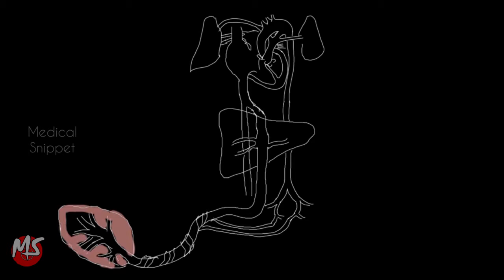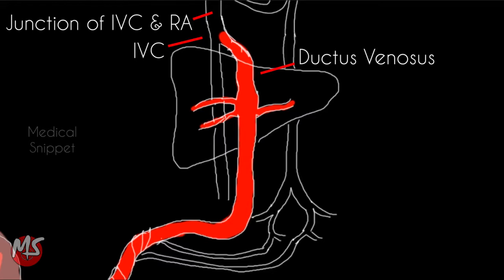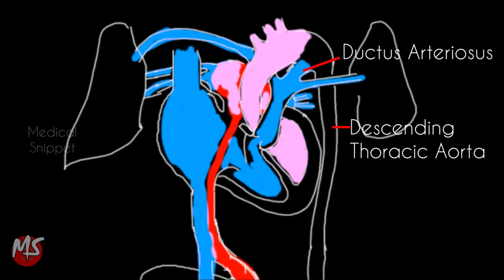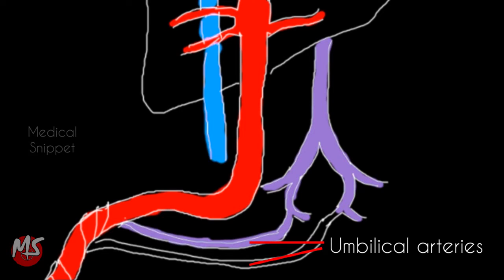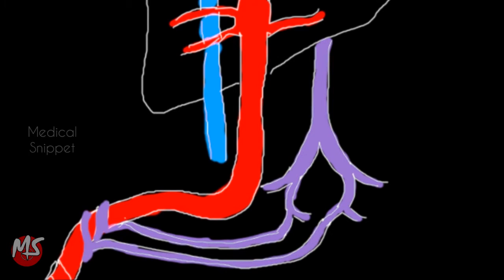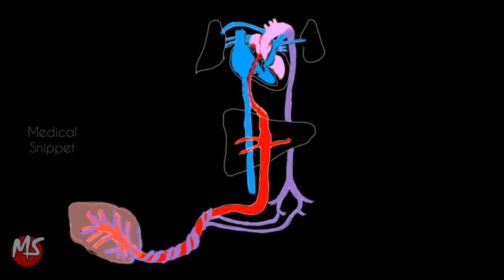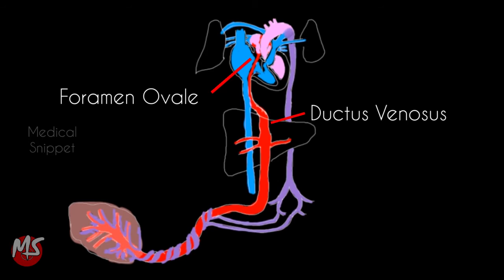Fetal Circulation Anatomy Made easy 3 minutes